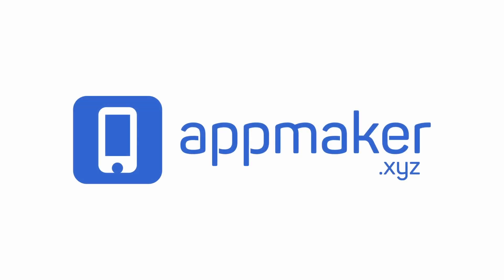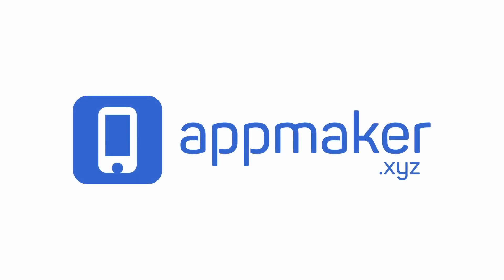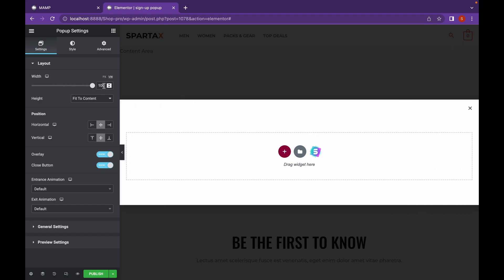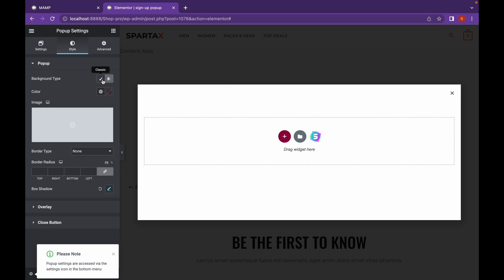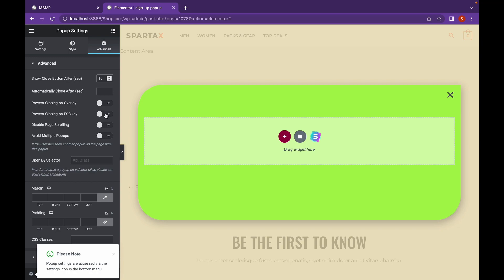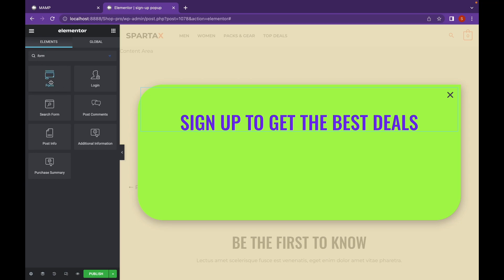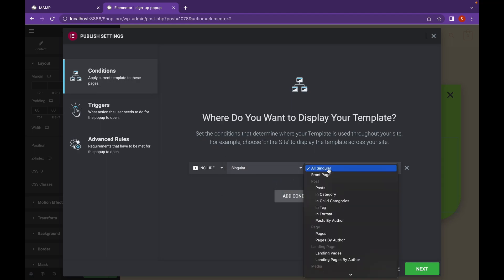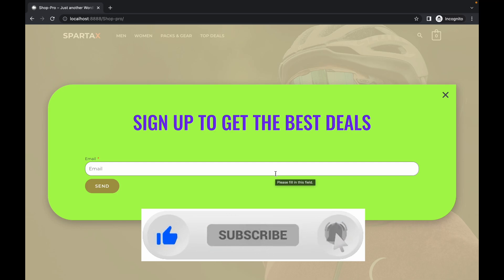How to Add Popups using Elementor Pro on Wordpress | EducateWP 2022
"In this video, we are going to see how we can create and add popups to our WordPress website without using any extra plugins. Elementor Pro has full support for all the functionalities we need for creating custom popups."